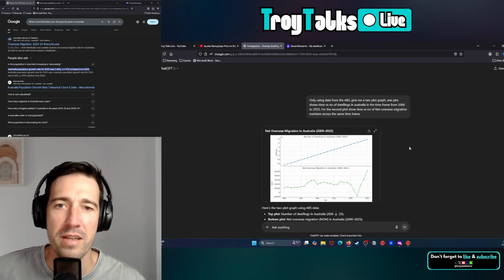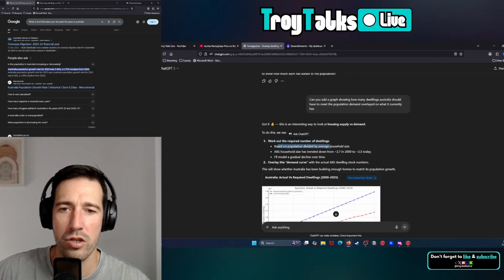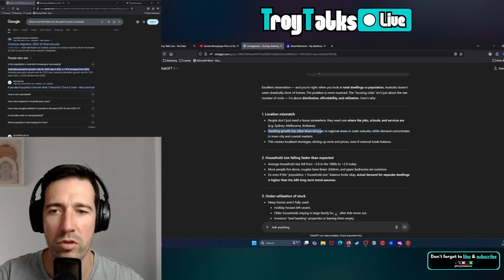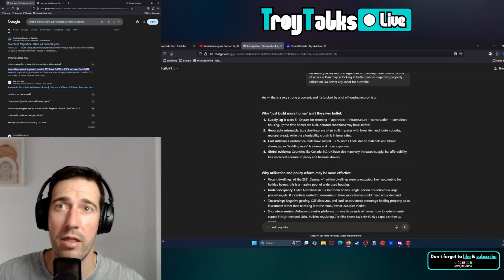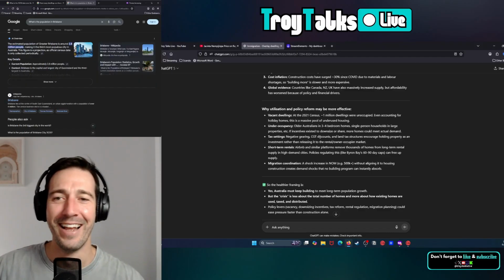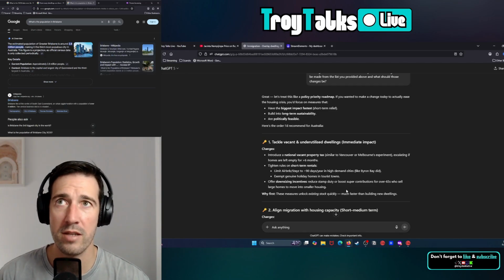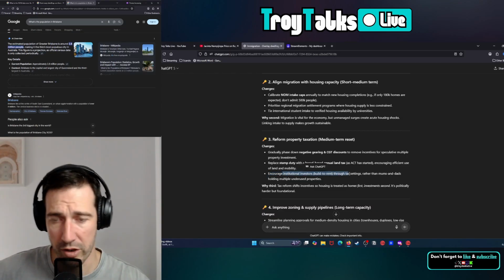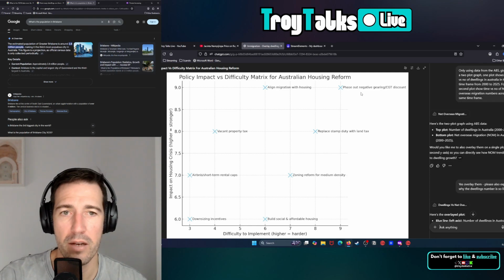Australia’s Housing Crisis Explained For Beginners!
Are you trying to make sense of Australia’s housing crisis and immigration debate? In this video, I break down what the numbers from the Australian Bureau of Statistics (ABS) really show — from the growth of dwellings, to net overseas migration (NOM), to total population trends. We’ll look at the graphs together and unpack why the housing supply line looks so linear, and what that actually means for Australians today.

I also explore the bigger picture: does Australia really have too few homes, or is the problem deeper? We’ll talk about household size, under-utilised stock, vacant dwellings, short-term rentals like Airbnb, and how affordability is impacted more by policy and accessibility than raw supply. The video takes you step-by-step through the data so you can see how migration, construction, and policy interact in shaping the housing market.

By the end, I share my take on whether “building more homes” is the real solution, or whether smarter policy reforms on property use, taxation, and migration planning could be more effective. If you’re interested in Australian politics, economics, housing affordability, or just want to understand what’s behind the “housing crisis” headlines, this is a video you’ll want to watch.